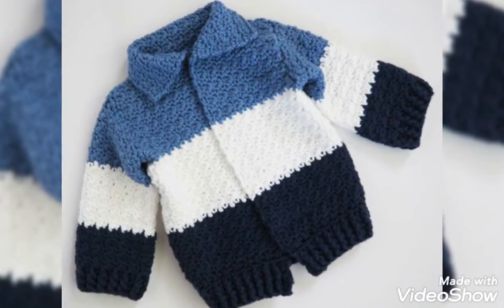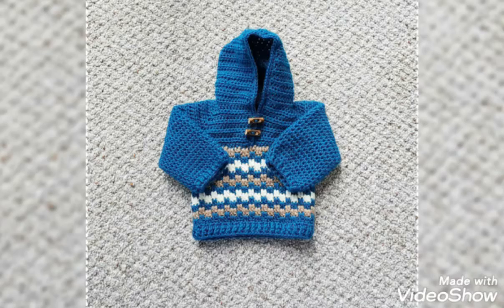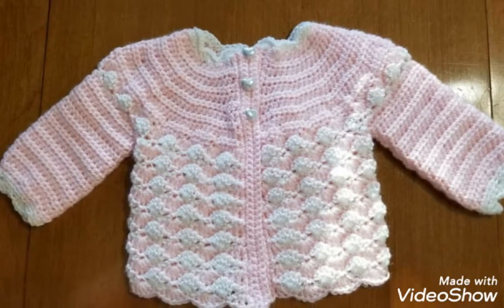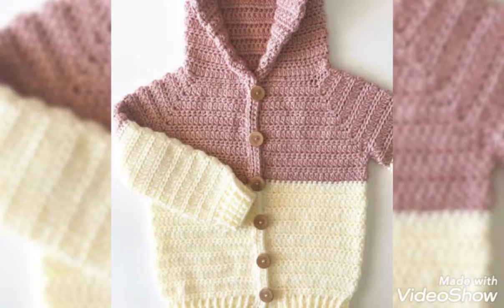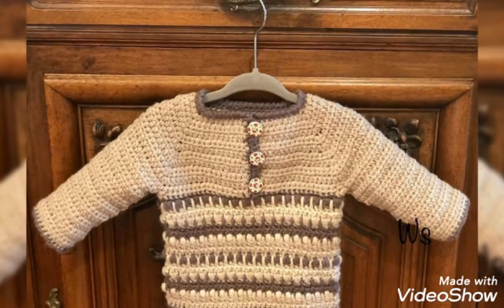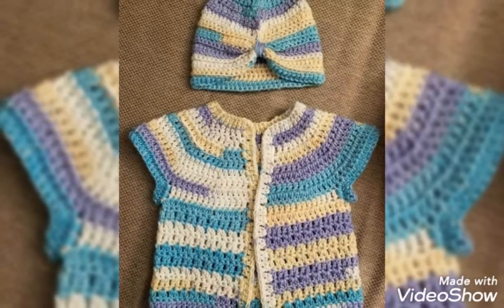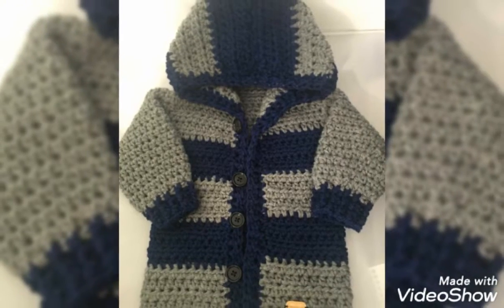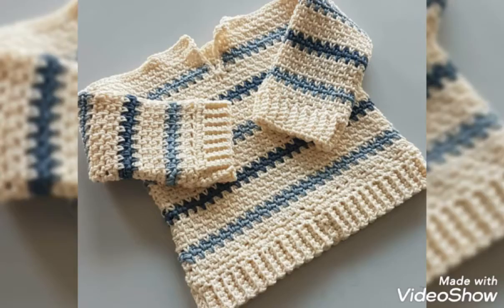Top 50+ Amazing Crochet Handmade Baby Sweater Designs Patterns 2022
Must Watch!